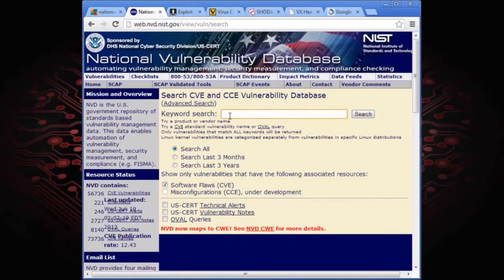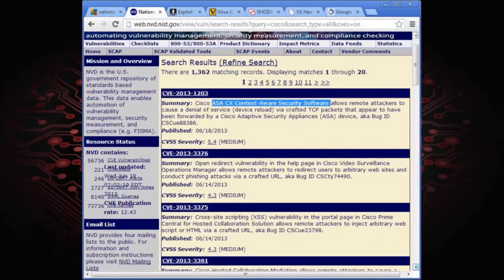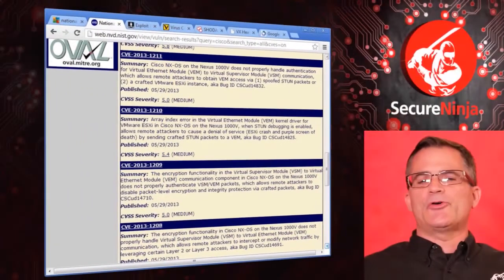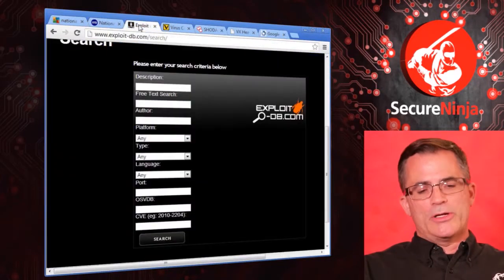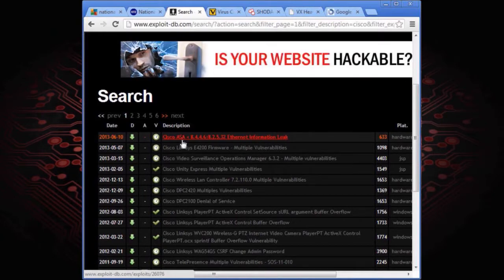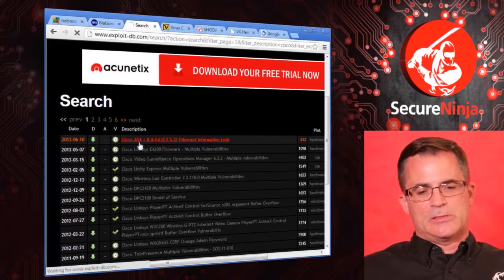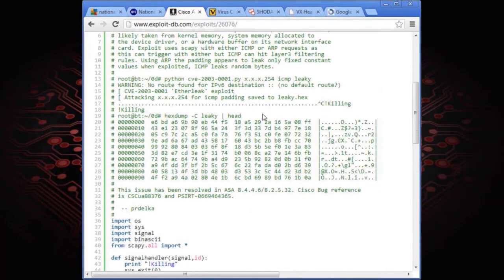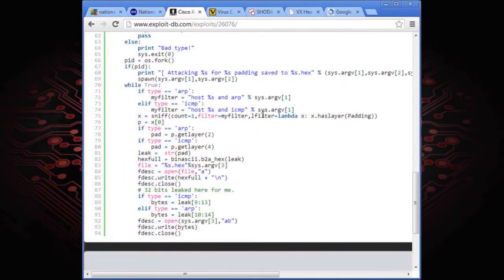15 Red Team Hacking Chapter 03 DEMO 01 Searching the Internet for Vulnerabilities